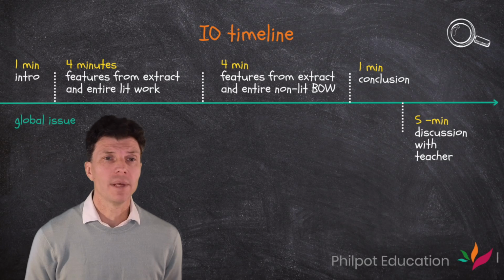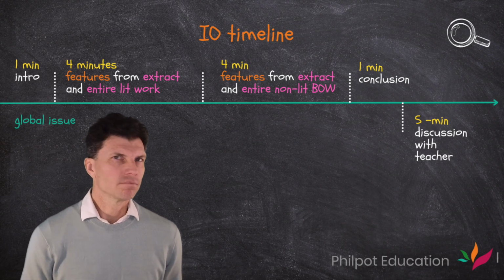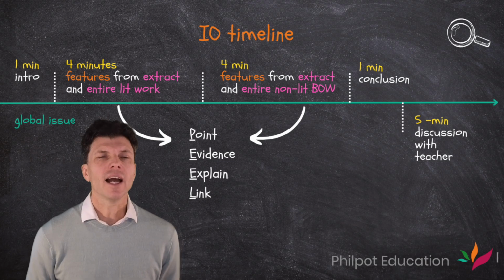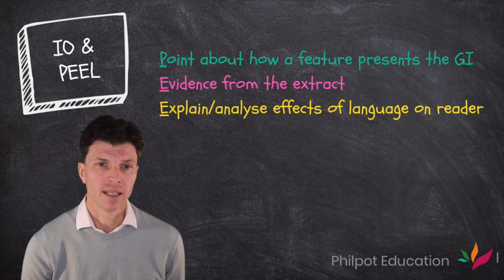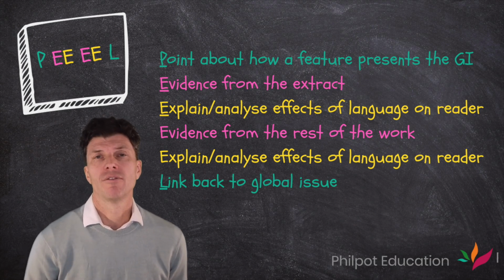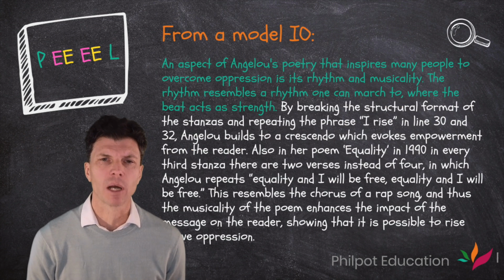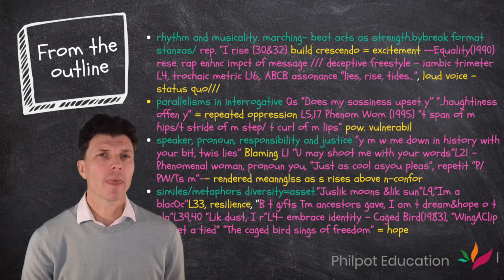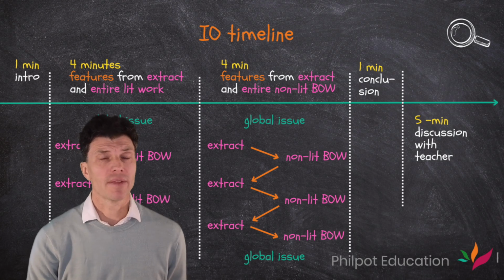Analysing BOTH the extract and the work in the Individual Oral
The Individual Oral for English A: Language and Literature can be tricky. You have to pack a lot into the 10-minute presentation. How do you comment on both the extracts and the works in a meaningful way? Here's a method to help you zig-zag between the extracts and works to ensure you're delivering a balanced and coherent IO presentation.